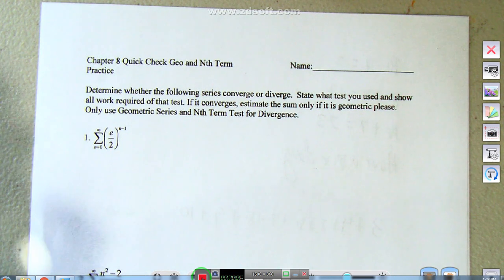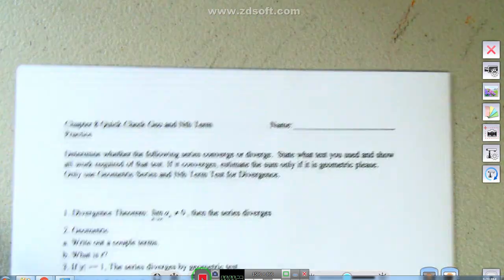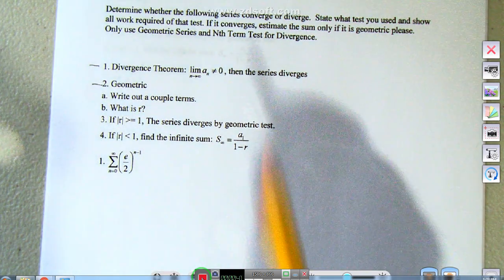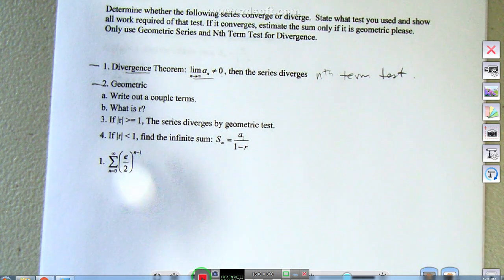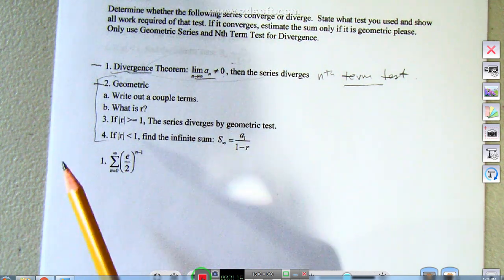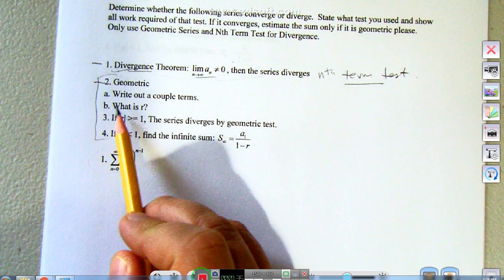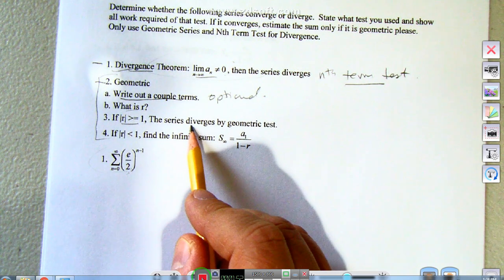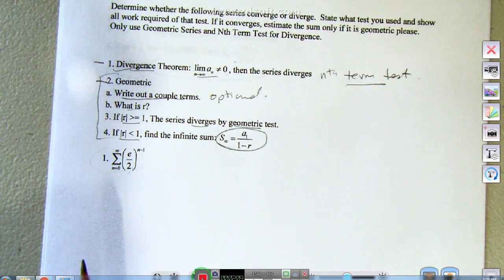Quick Quiz Geo and nth Term Directions